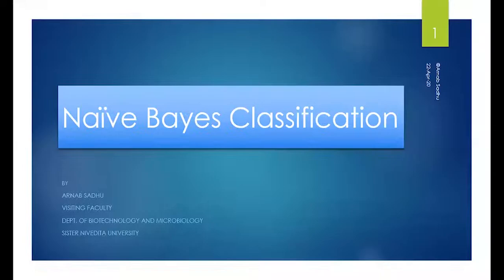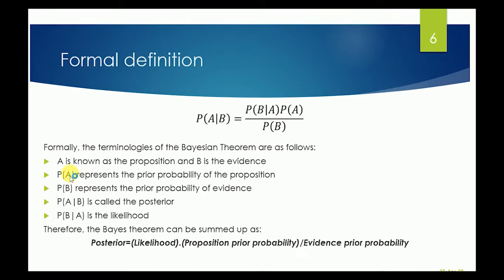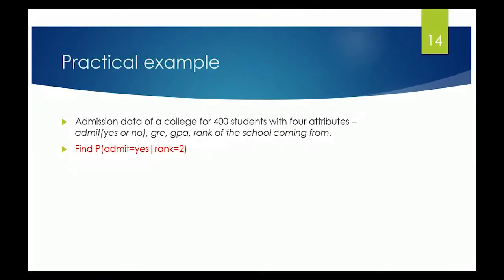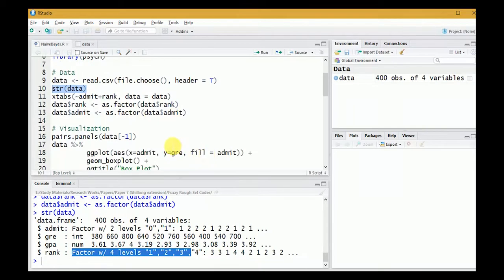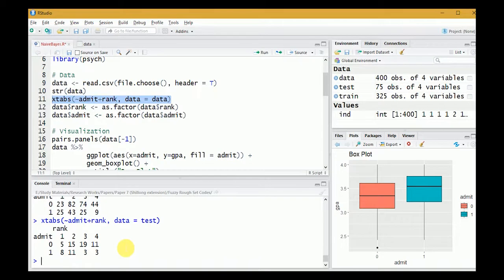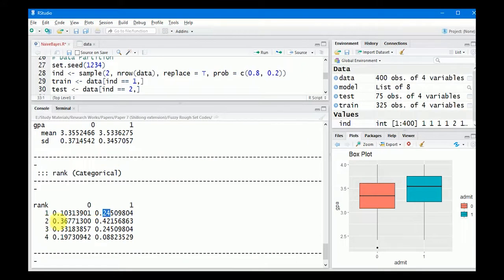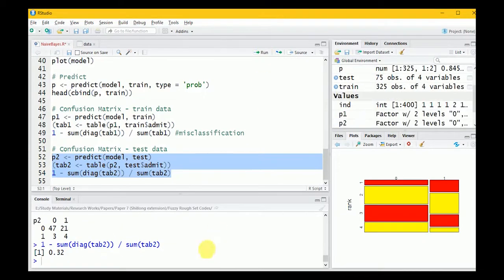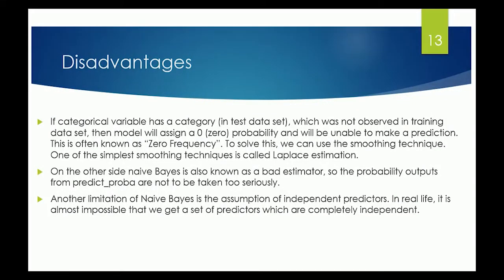Naive Bayes Classifier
Naive Bayes is a classification algorithm that is suitable for binary and multiclass classification. It is a supervised classification technique used to classify future objects by assigning class labels to instances/records using conditional probability.